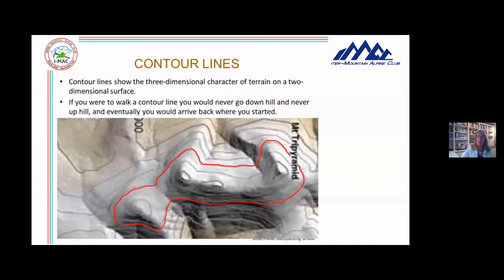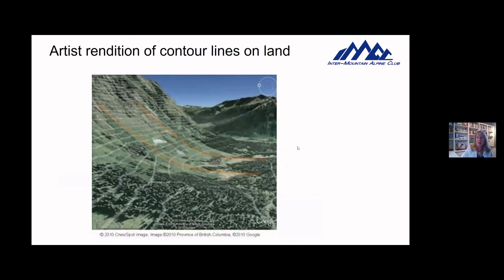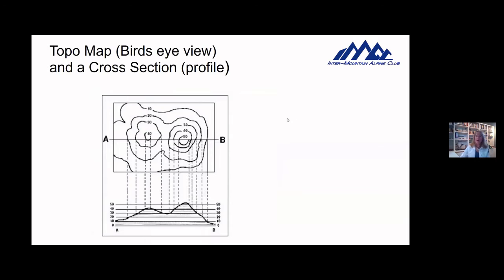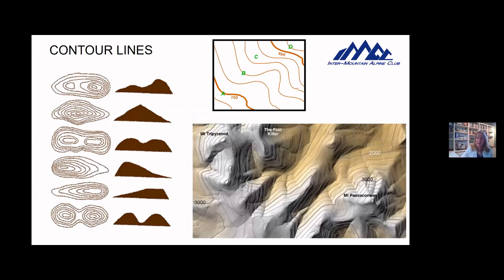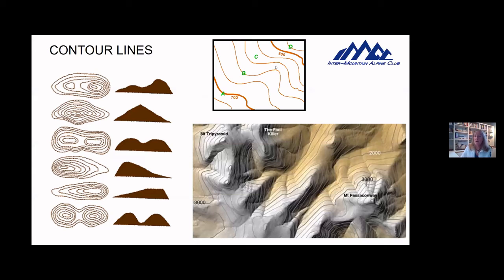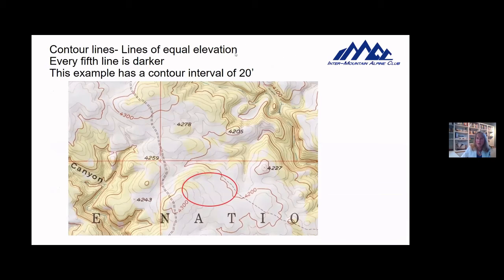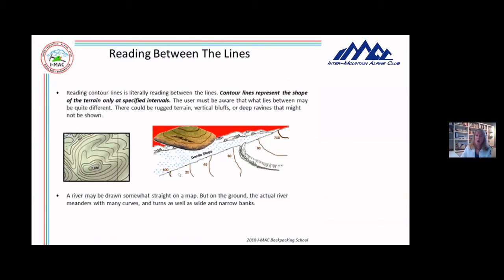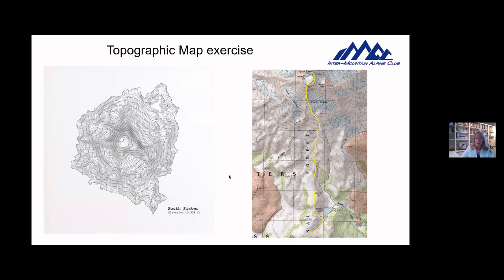Backpacking School Class 6 - Contour Lines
Chris West covers contour lines and how they represent 3D terrain on a map.